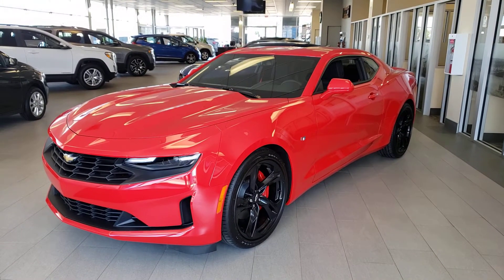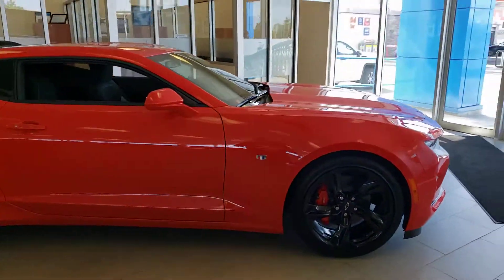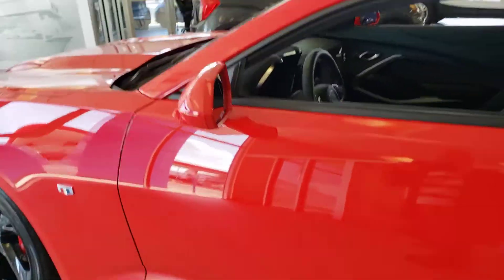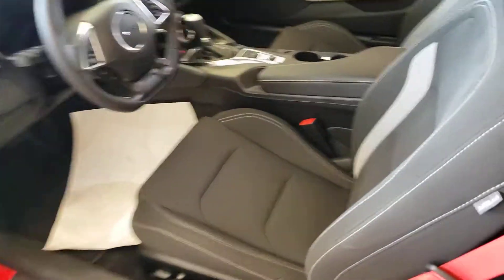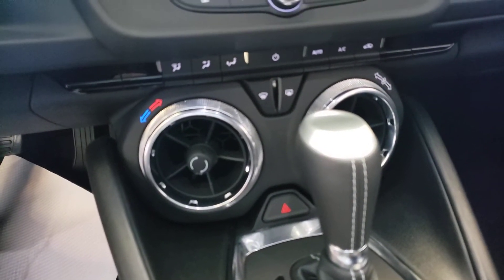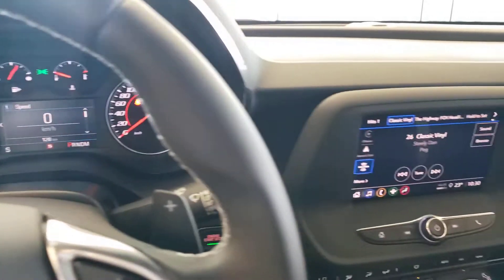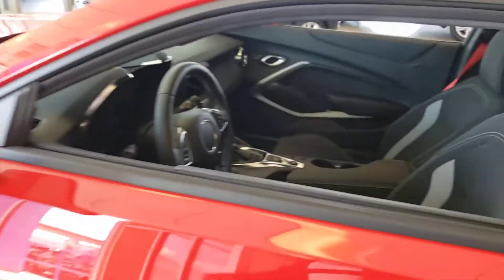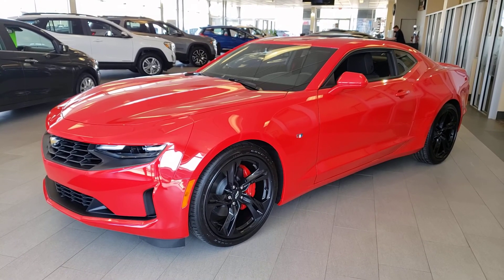2021 Chevrolet Camaro LT Walkaround